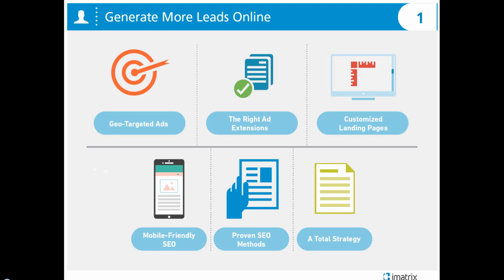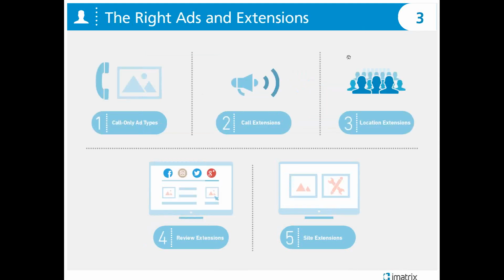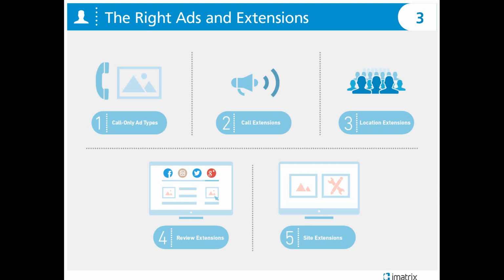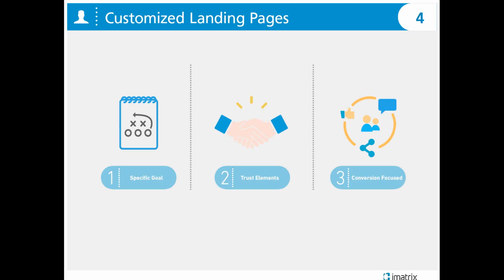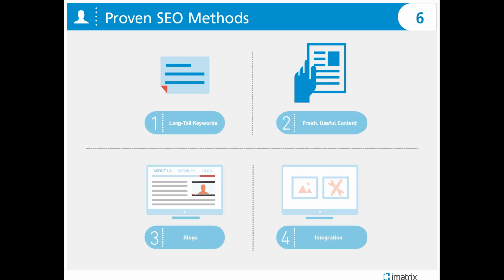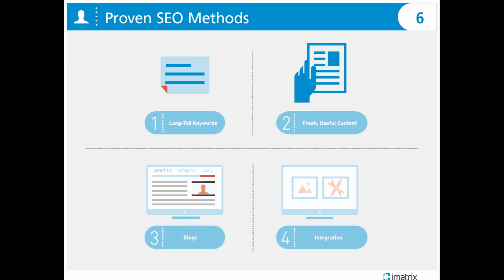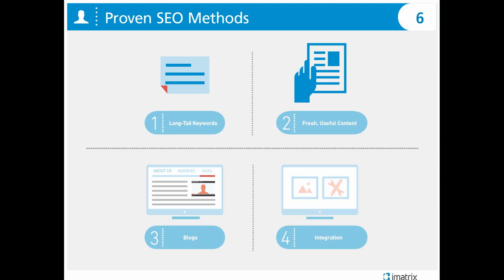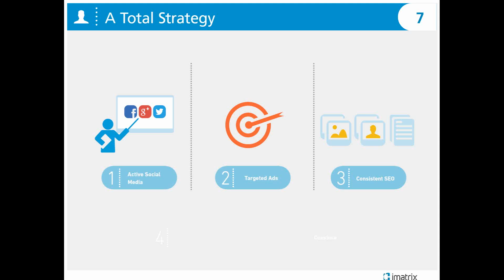Generate More Leads Online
How to generate more leads online, thanks to the use of search engine marketing (SEM), including pay-per-click (PPC) advertising and search engine optimization (SEO).

In this presentation, we covered:

• Create Geo-Targeted PPC Ads
• Use Specific Extensions to Customize Your PPC Ads
• Compose Customized Landing Pages
• Optimize Your Website for Mobile Devices
• Use Proven SEO Methods
• Develop a Comprehensive Online Marketing Strategy

Call 1-800-IMATRIX to schedule your complimentary consultation.